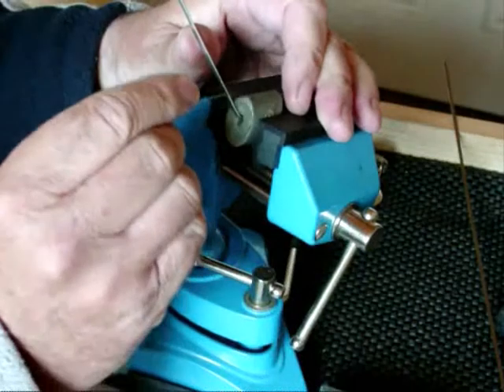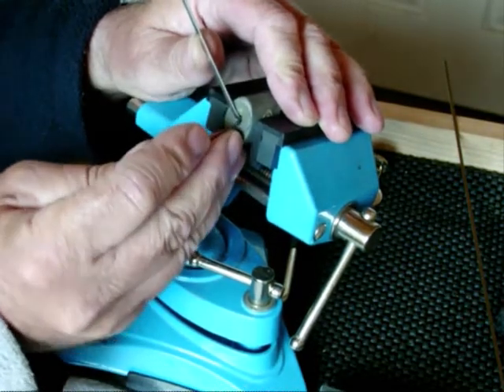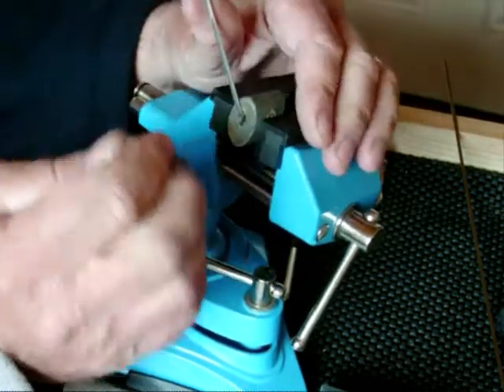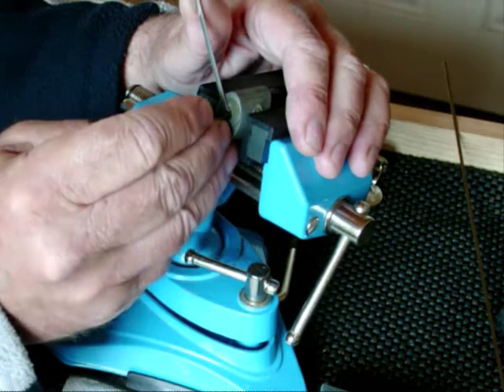corbin mini padlock picked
This little corbin is a right little fighter and I made a very thin pick ages ago for these tight locks